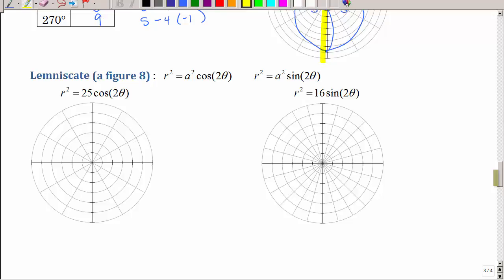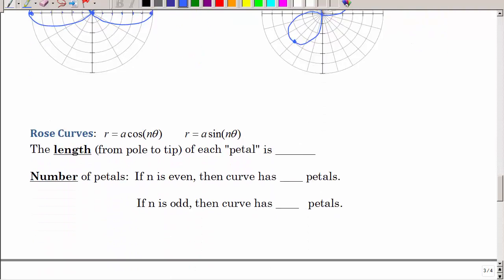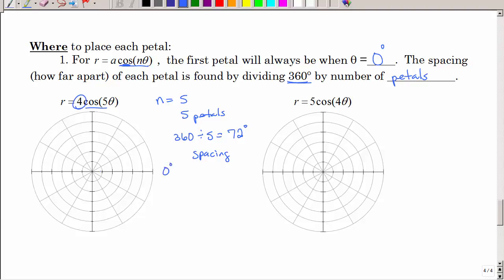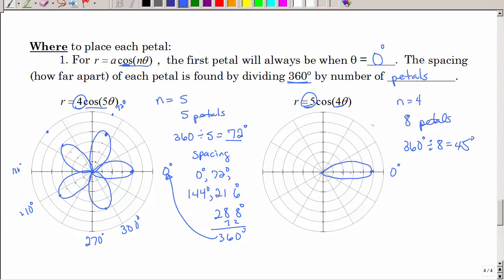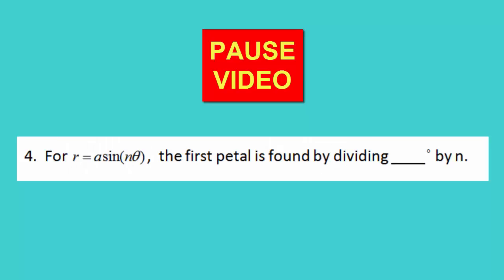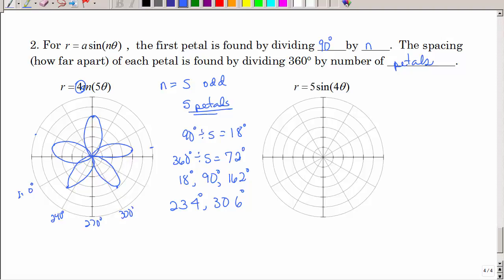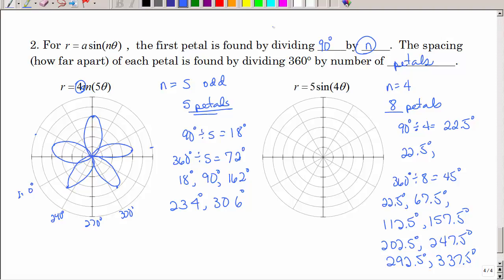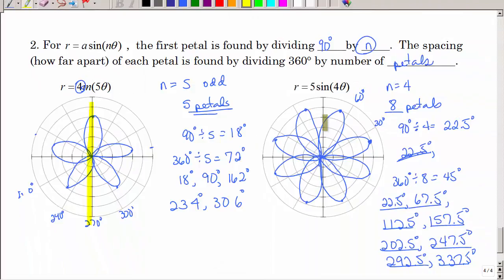Polar Graphs III (20111193)